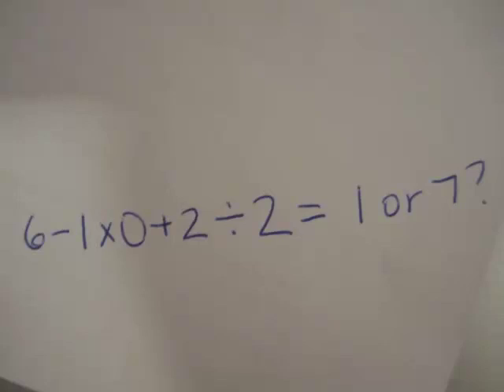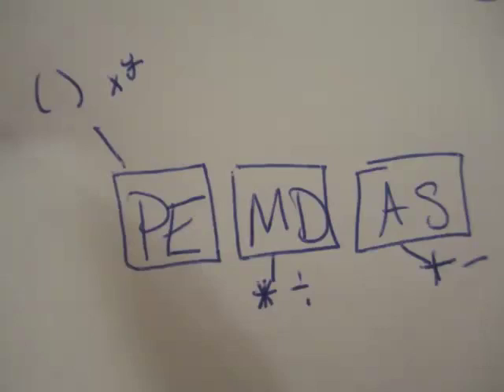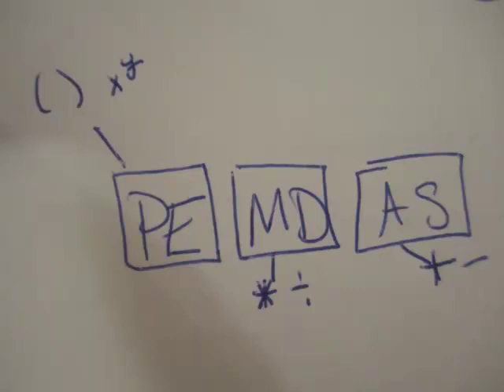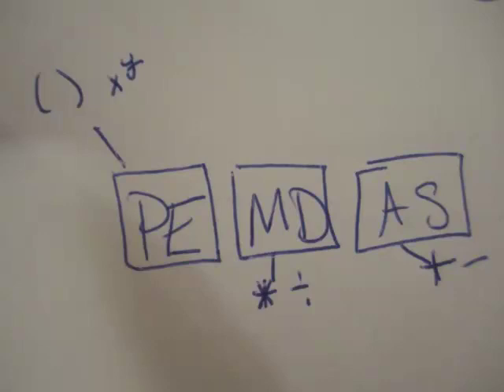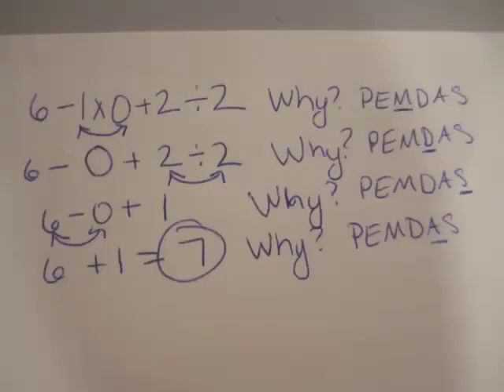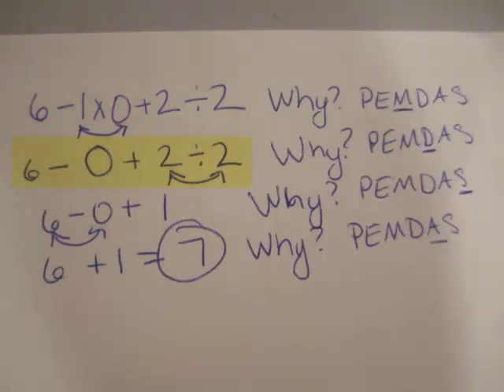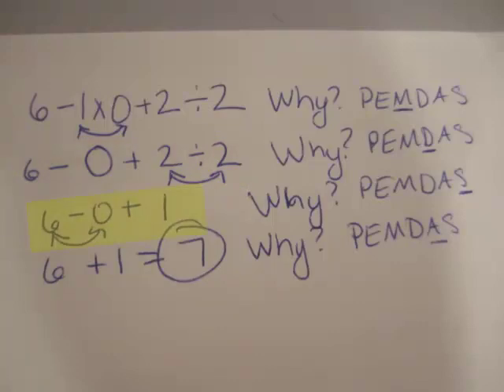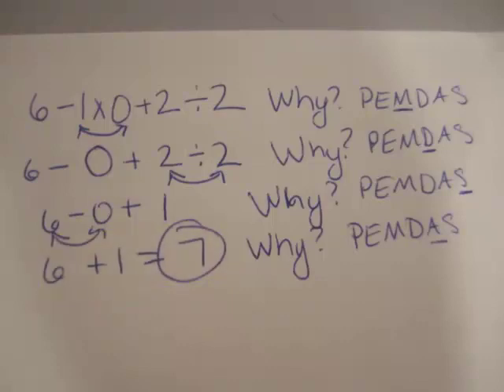6-1x0+2÷2 = ?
What is the answer to 6-1x0+2÷2? Is it 1? Is it 7? Or is it something else altogether?